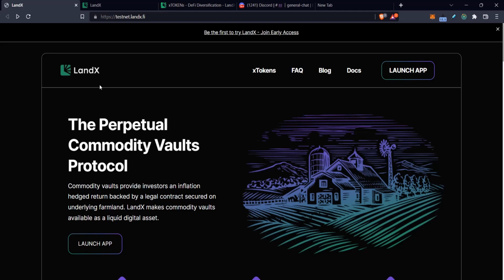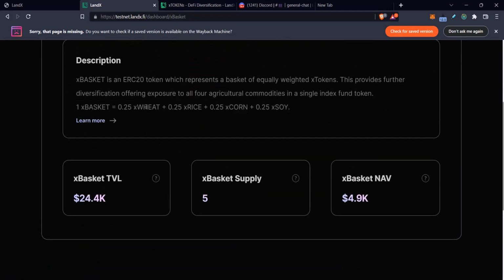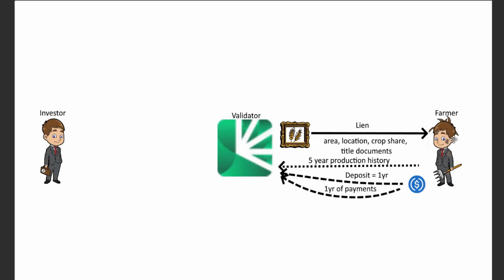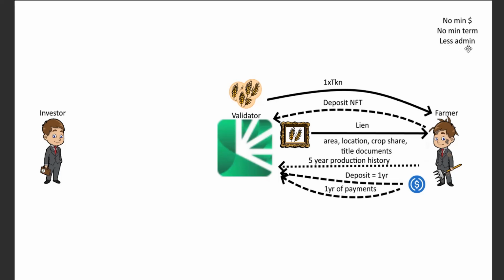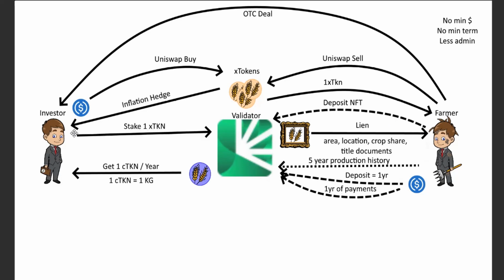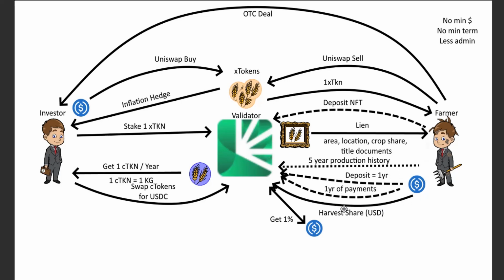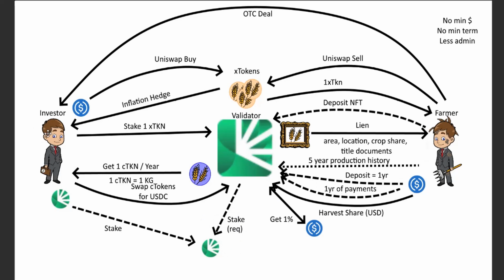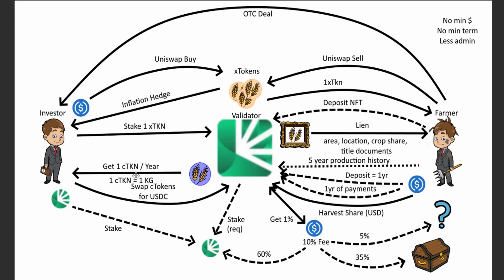LandX - The Perpetual Commodity Vaults Protocol - Hedge vs Inflation